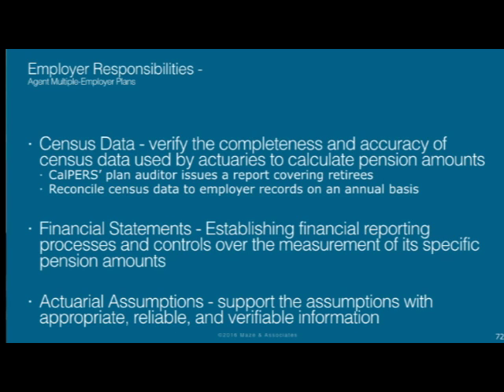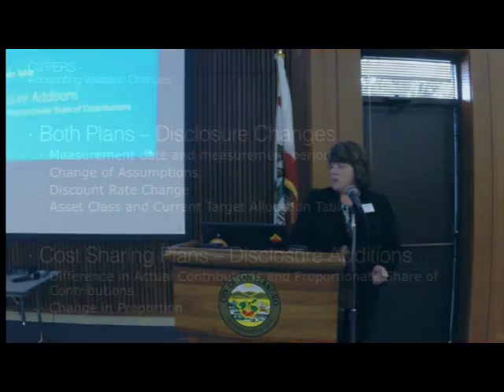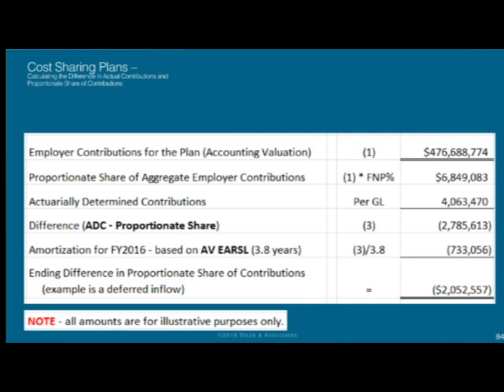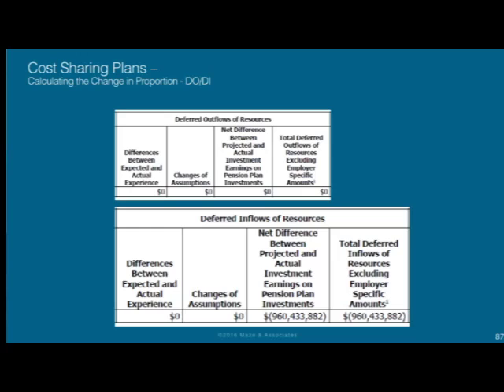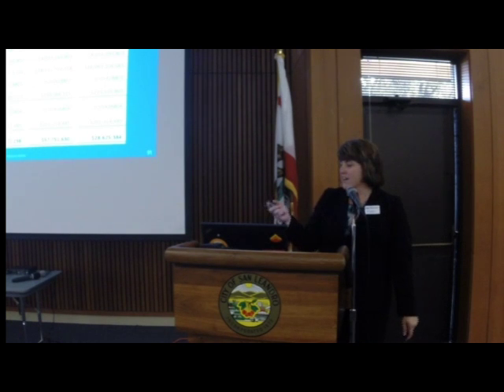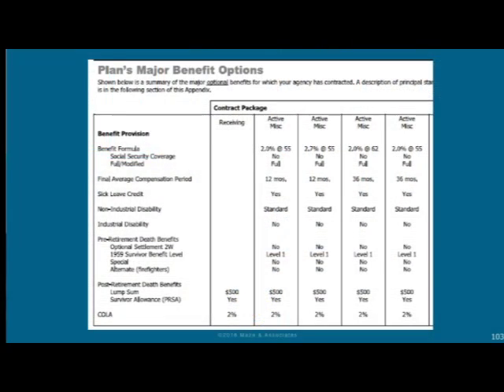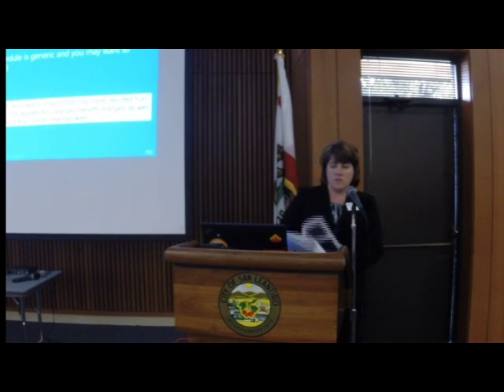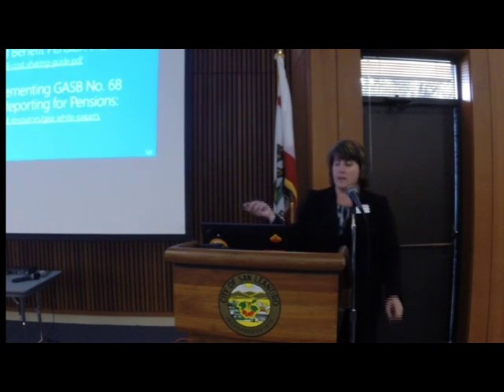Maze Live 2016 GASB 68 and 71 Planning for the Second Year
How did your implementation go last year?  In this session, we will cover issues that we or our clients encountered during the implementation of GASB 68 and 71.  We will also cover anticipated challenges, new information from actuaries, as well as sample journal entries in this first year after implementation.  Presenter Amy Myer, CPA, Audit Partner